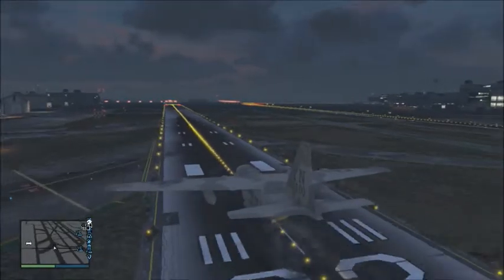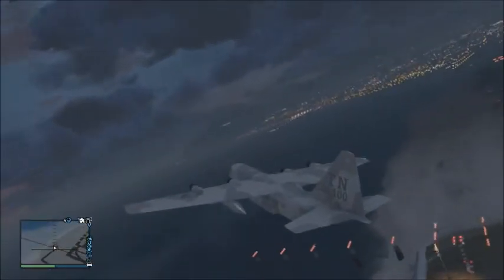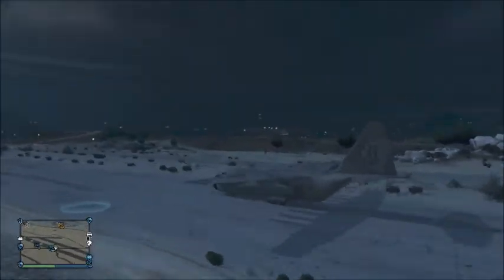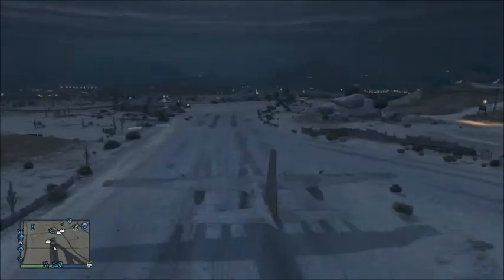Flight School - Episode 7 - GTA5 - Titan - LOST FOOTAGE! (Flying tutorials/reviews)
This is footage I recorded a long time ago and forgot about it. So I thought I would give it to you now instead of delete it. I teach you to fly the Titan, a big and powerful military aircraft. Where will it rank on a scale of 1 - 10?

My Channel!
theeJTP